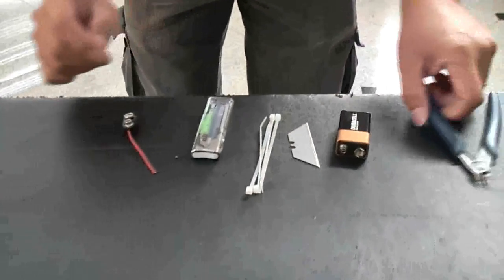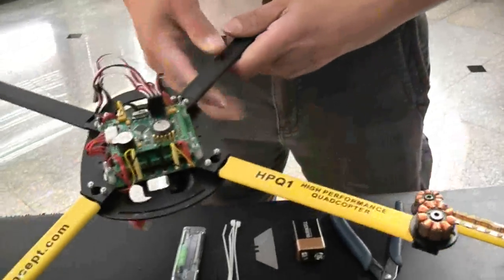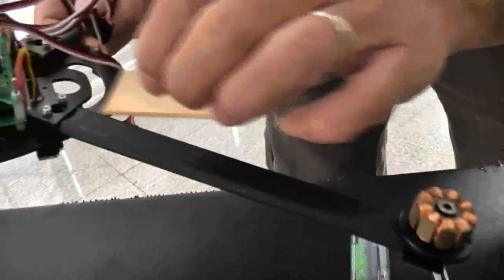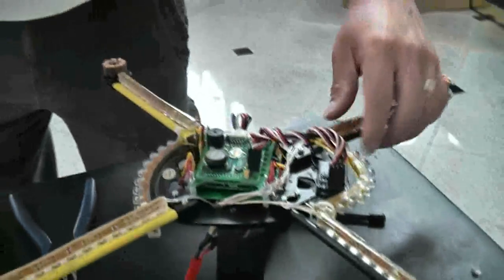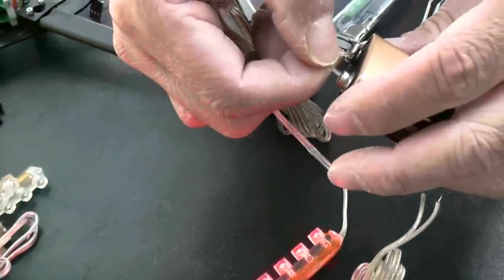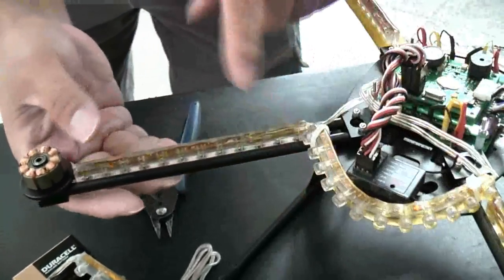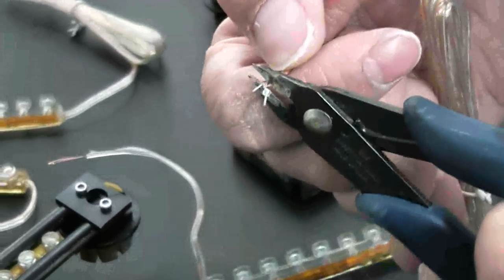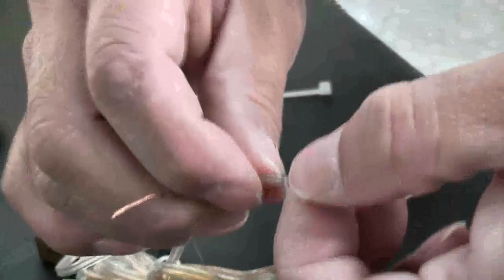Light Kit Instructions